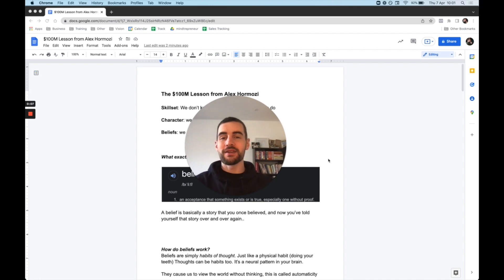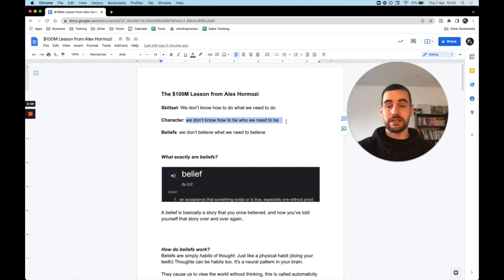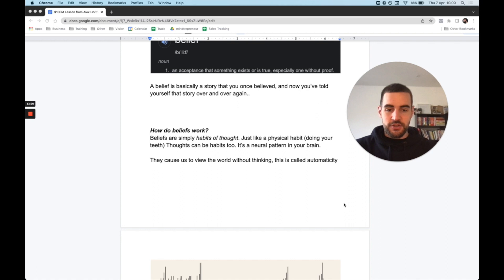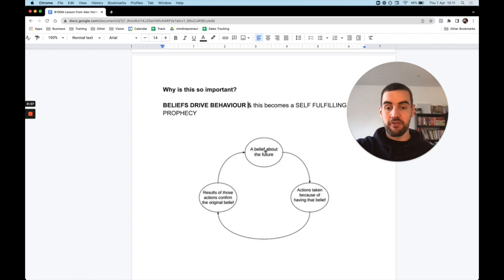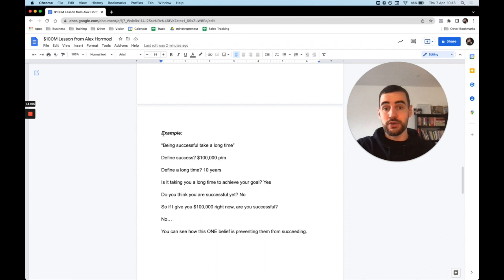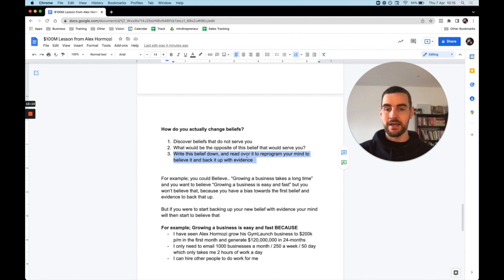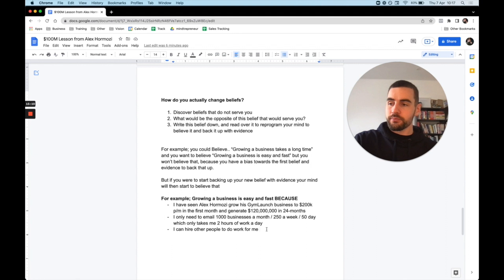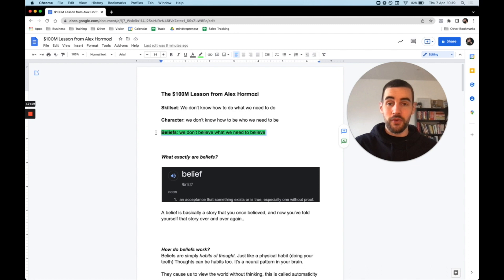How Alex Hormozi ACTUALLY Got RICH (most ignore this)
In this video I share with you the #1 $100M lesson i’ve learned from Alex Hormozi and how to apply this into your life. I’ve studied Alex Hormozi for the past 3 months everyday and this is my biggest take away from studying his principles.

My name is Jon Gabb, and I help entrepreneurs transform their life & business by helping them master their mindset.